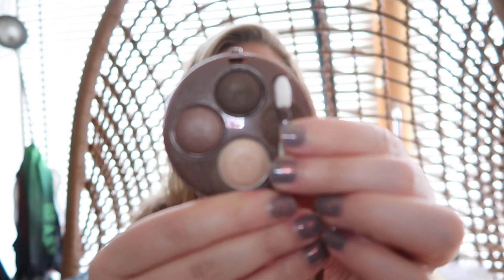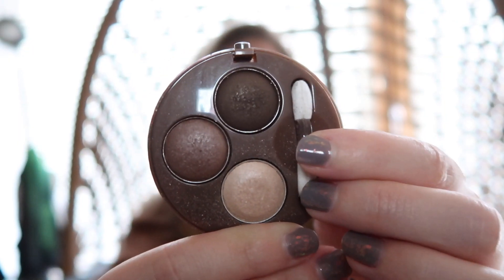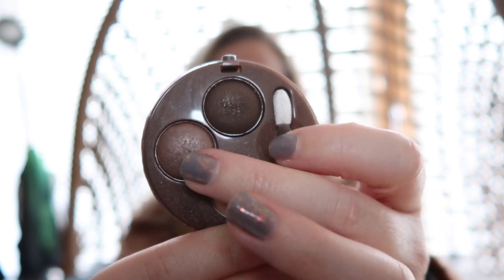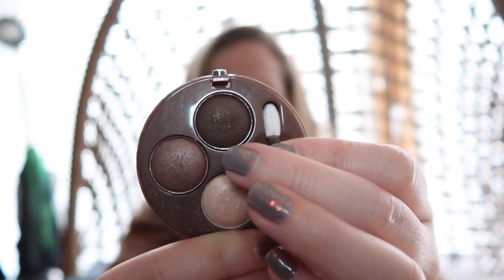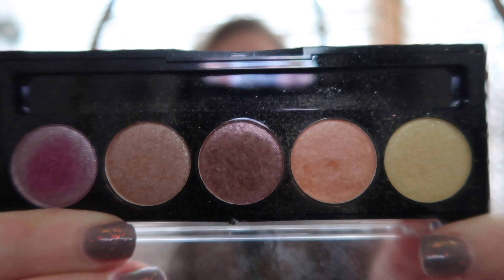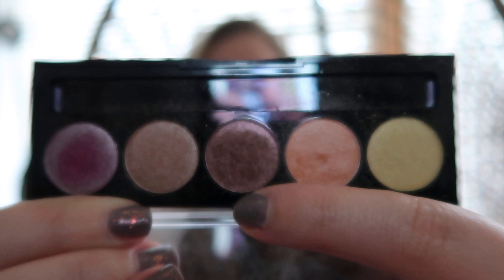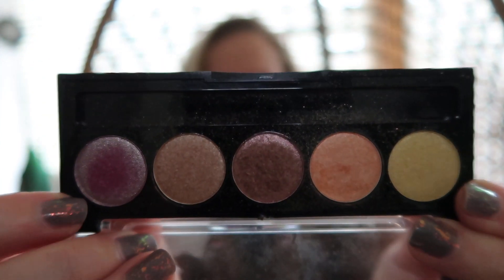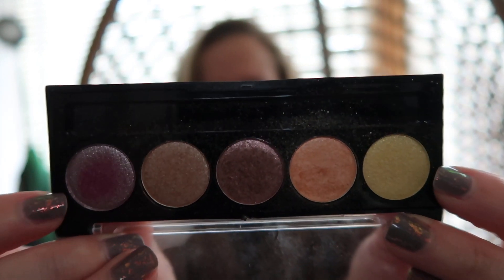Pan That Palette Plans For 2020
Hi guys! We're nearing the end of the year, so it's time to start thinking about next year's plans! I'm trying to deicde which palette I want to do a mini Pan That Palette with and am hoping you guys (or mainly girls) can help me out! Let me know your thoughts :)

Products mentioned:
Too Faced Eyeshadow Palette - Enchanted Glamourland
Too Faced  Eyeshadow Palette - Glamour To Go
Bourjois Smoky Eyes - 04 Nude Ingenu
Catrice - The Season's Must Have
LA Colors - EP25 Fabulous

What's on my nails: Essie - Chinchilly w/ Golden Rose - 03